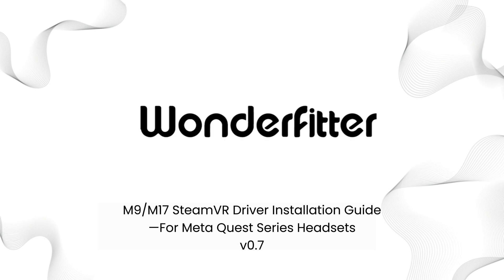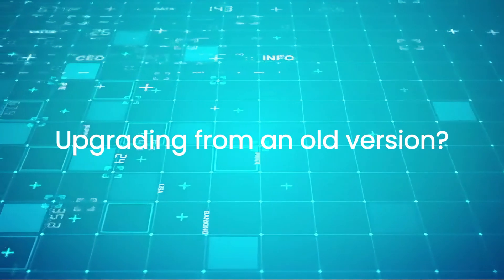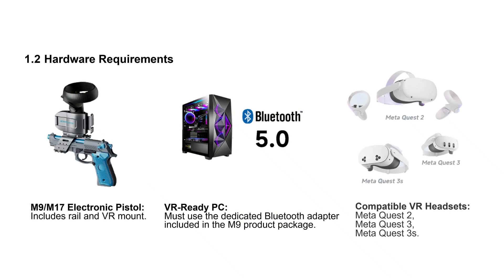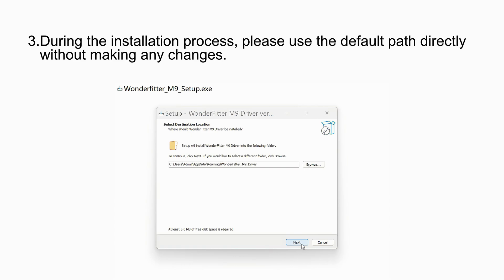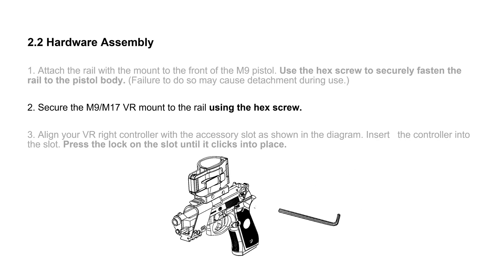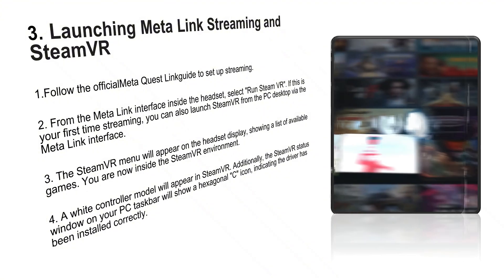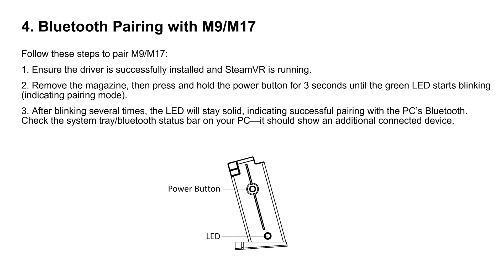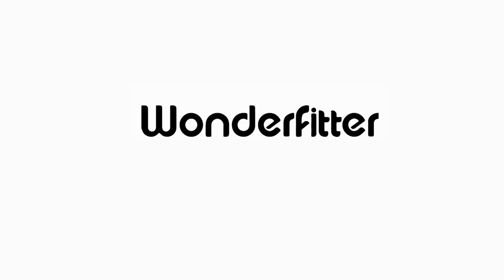How to Set Up M9 Smart VR Pistol with SteamVR – Full Tutorial | Wonderfitter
Learn how to connect and set up your M9 Smart VR Pistol with SteamVR in this full step-by-step tutorial.
From installing the driver to launching your favorite VR shooting games, we’ve got you covered.

🎮 Compatible with top SteamVR titles like Half-Life: Alyx, Pavlov, Sniper Elite VR, Gun Club VR, and more.